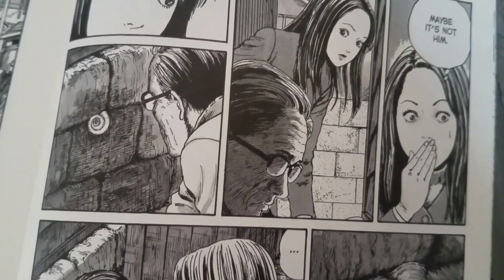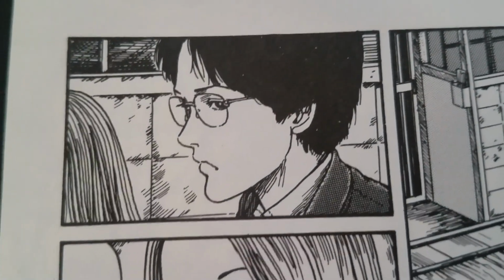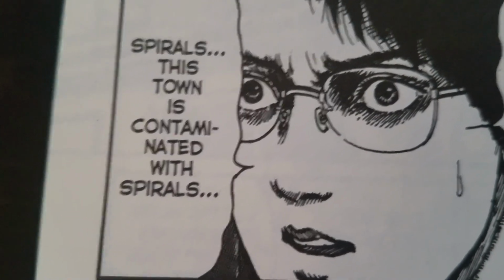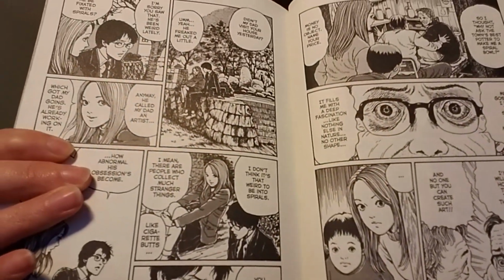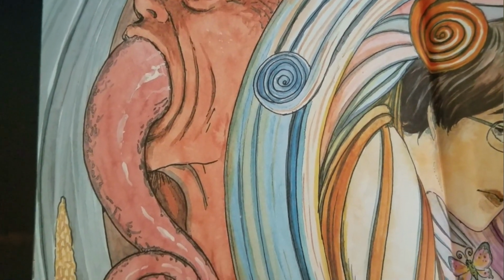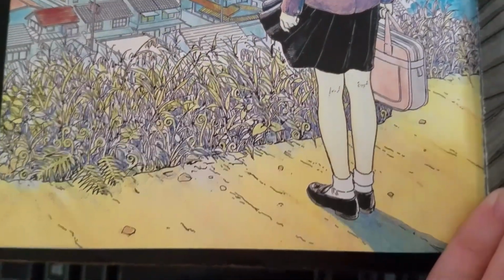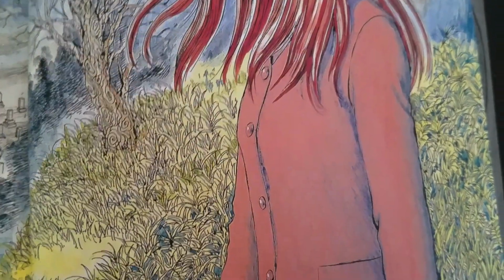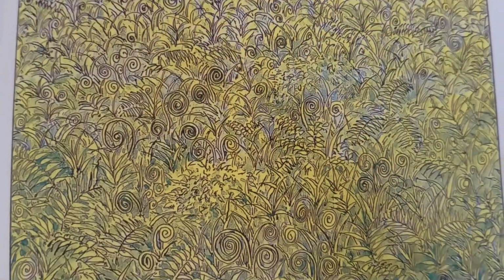Let's Review Uzumaki - Manga Review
Finally! A new Video! I take a break from military spouse life to review a much loved manga of mine - Uzumaki.  I go over the basics, such as price and where to find it, the plot, and the artwork all as spoiler free as possible. I don't just go over one part of it either, I review the book as a complete whole. I hope you all enjoy!